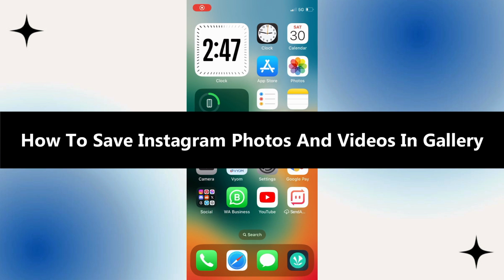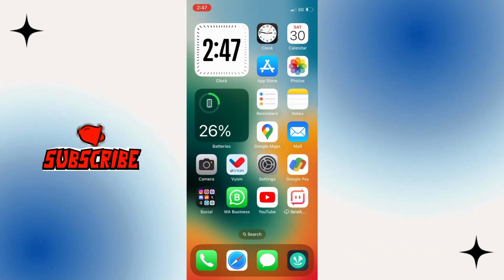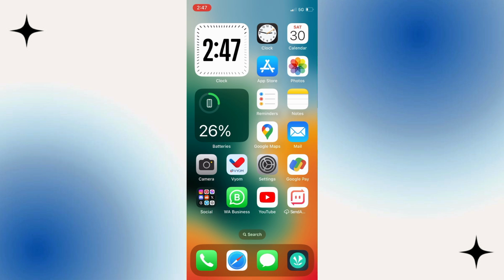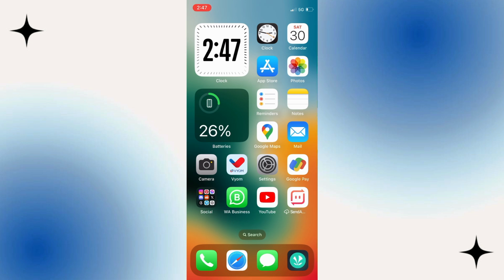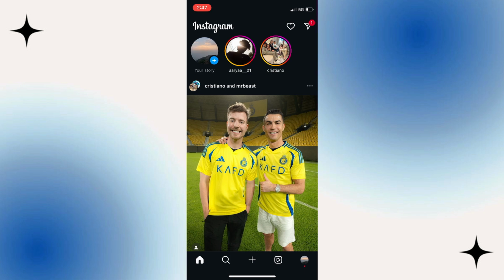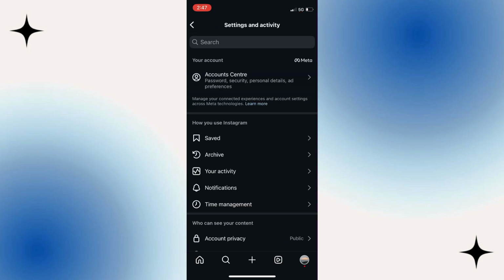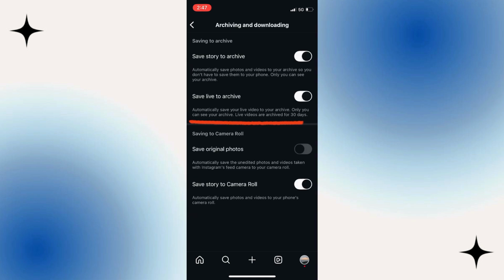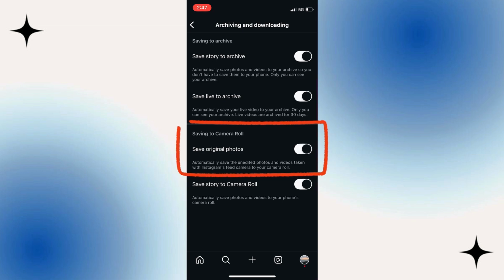How To Save Instagram Photos And Videos In Gallery (UPDATED METHOD)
"Learn the newest methods to save Instagram photos and videos directly to your phone's gallery. Never miss capturing a great post!"